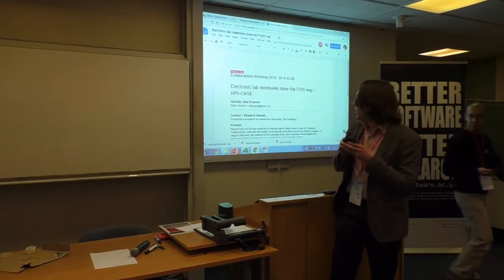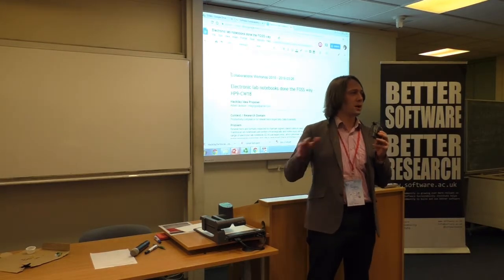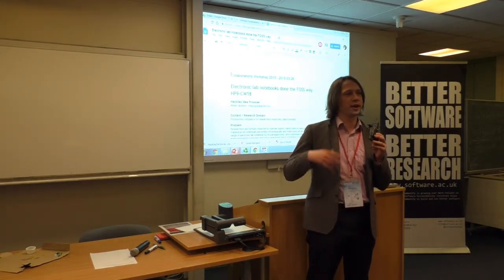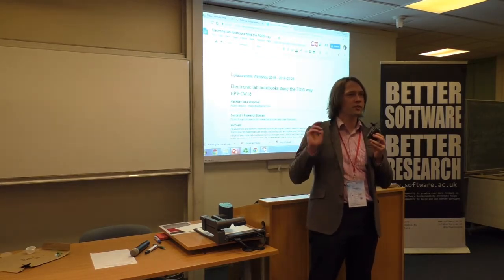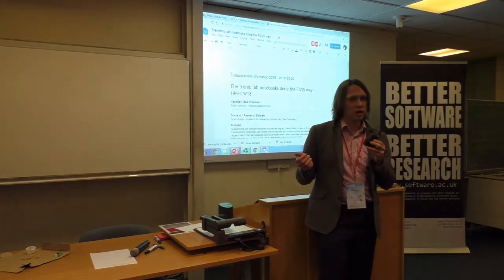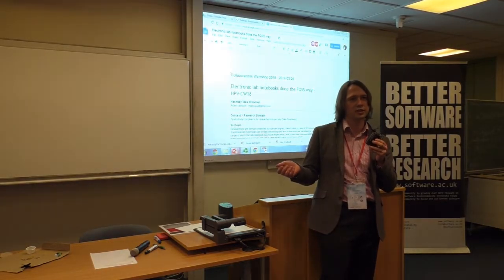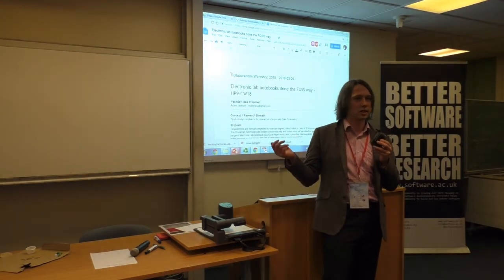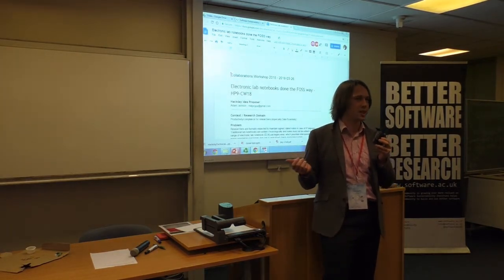Electronic lab notebooks done the FOSS way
By Adam Jackson